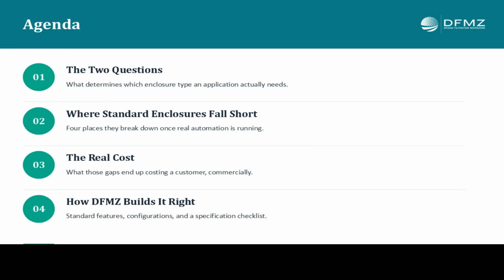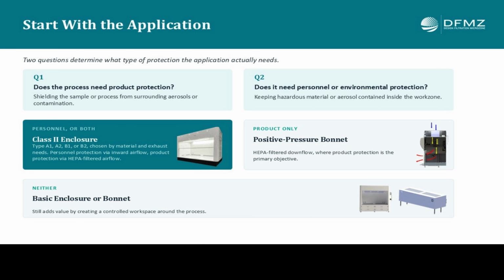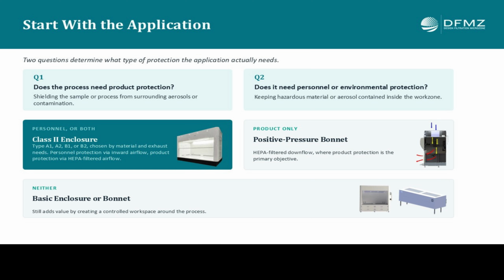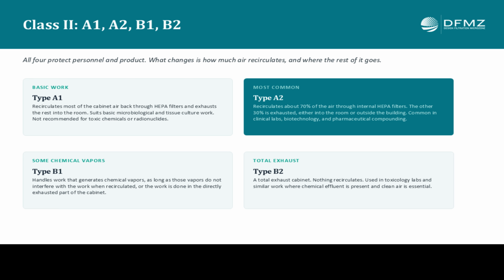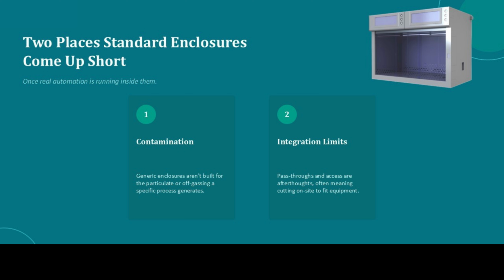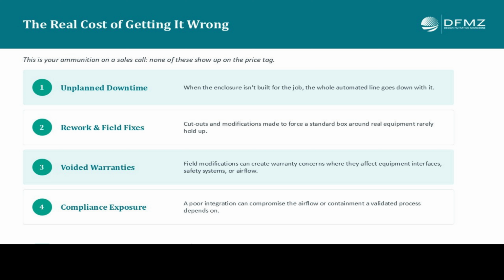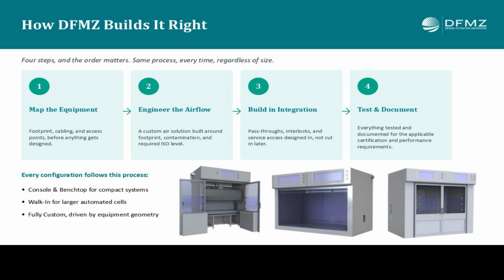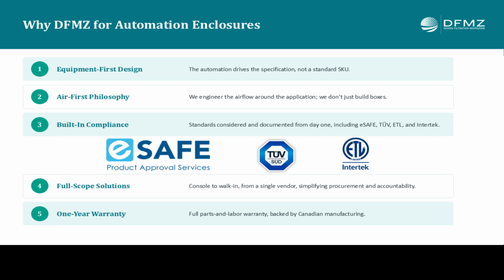Webinar 2: When Standard Enclosures Aren’t Built for the Job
When Standard Enclosures Aren’t Built for the Job | DFMZ Lunch & Learn Session 2

Standard enclosures aren't always designed to handle the demands of automated environments. In this Lunch & Learn session, DFMZ explores where standard enclosures fall short and what to consider when designing protection around real automation equipment.

Some highlights worth re-watching:
00:57 Agenda
01:27 Start with Application
05:02 Class II: A1, A2, B1, B2
06:34 What Comes Standard
07:50 Two Places Standard Enclosures Come Up Short
09:02 The Real Cost of Getting It Wrong
10:26 How DFMZ Builds it Right
11:50 Three Questions for Any Vendor Conversation
12:59 Why DFMZ for Automation Enclosures
14:02 Conclusion

Whether you're working with automated systems, laboratory equipment, pharmaceutical processes, or controlled environments, this session provides practical considerations for choosing the right enclosure solution.